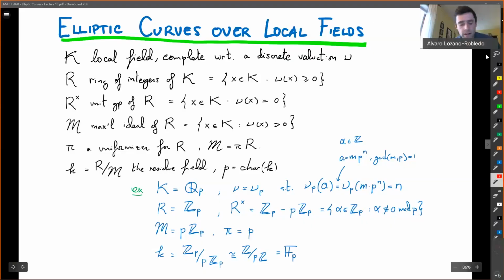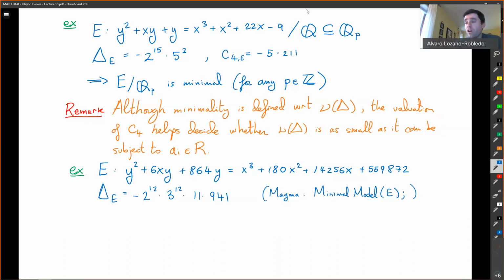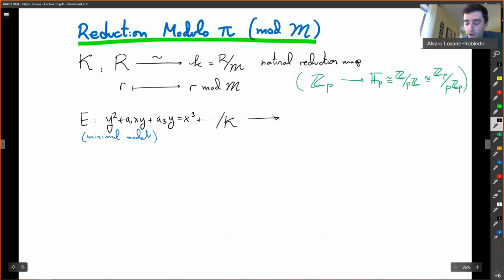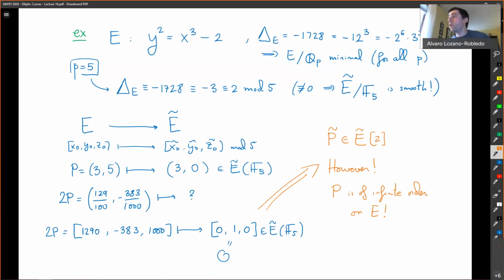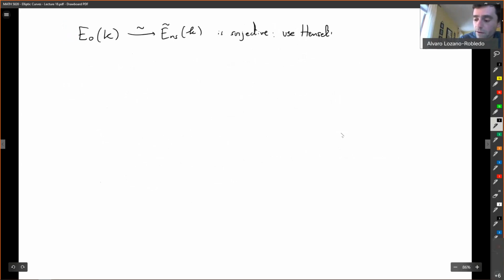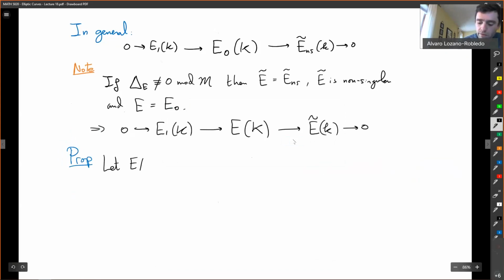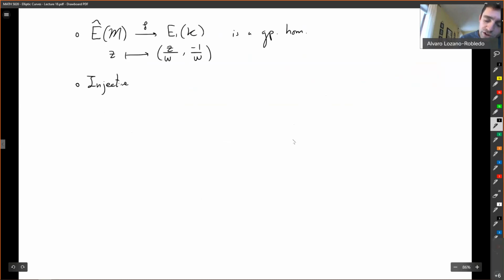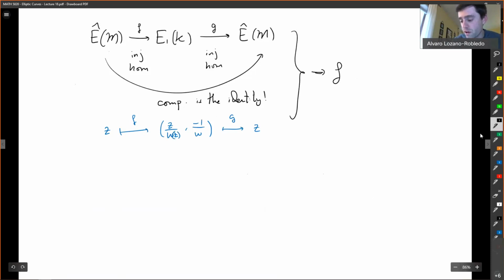Elliptic Curves - Lecture 18a - Elliptic curves over local fields (the fundamental exact sequence)